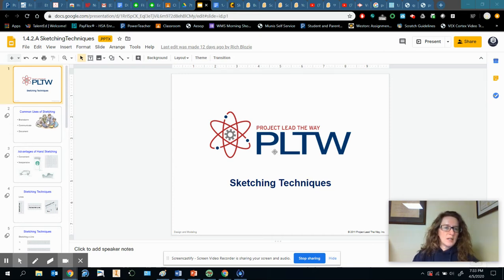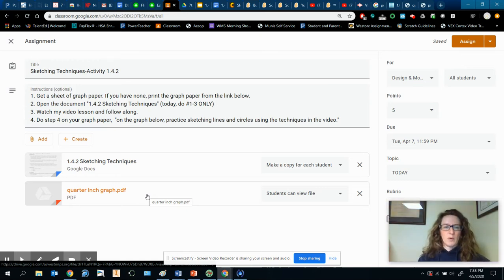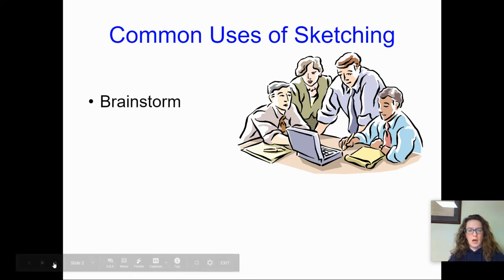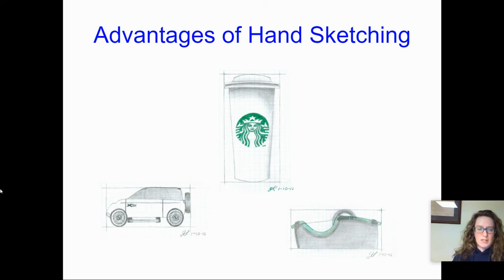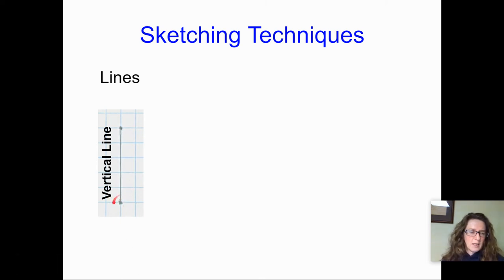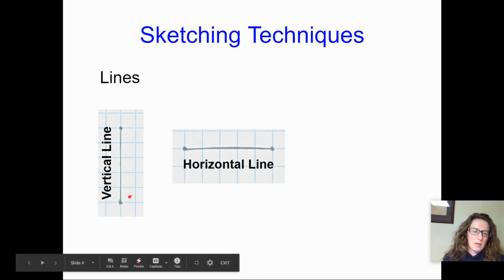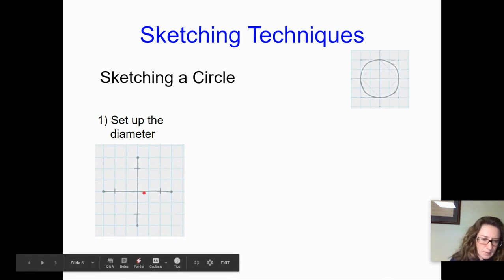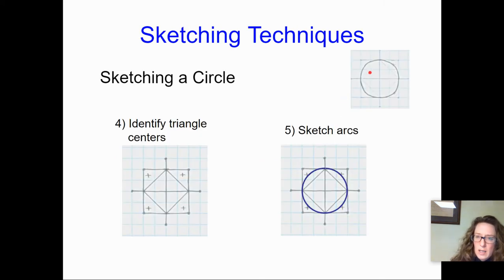PLTW: Sketching Techniques 1.4.2--Part 1 of 2